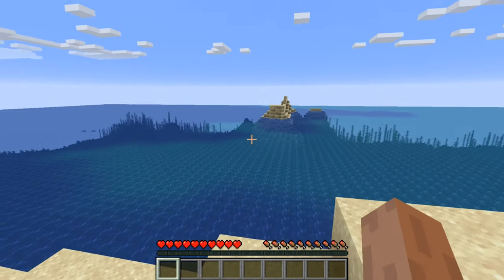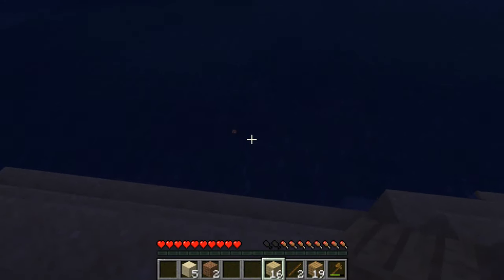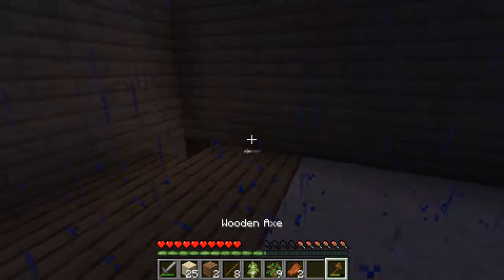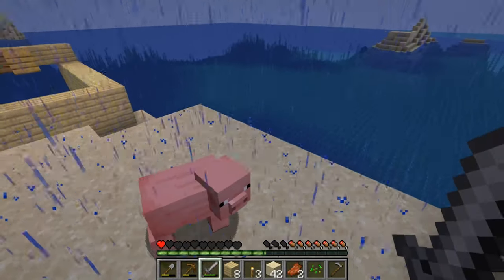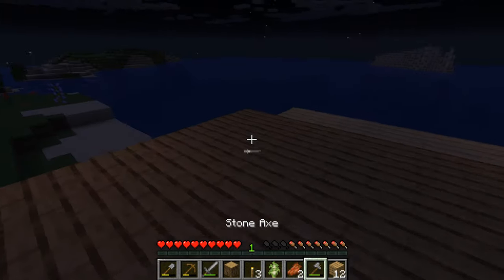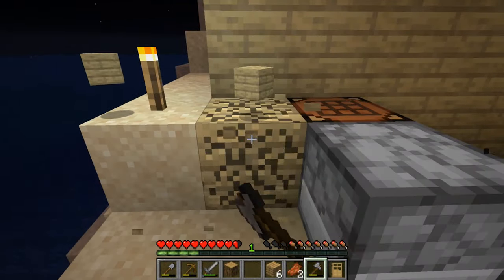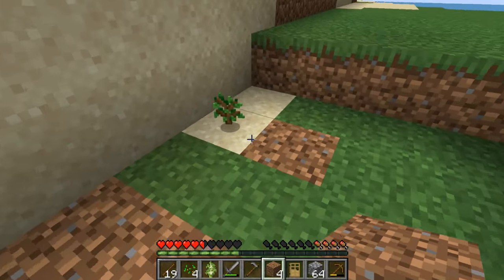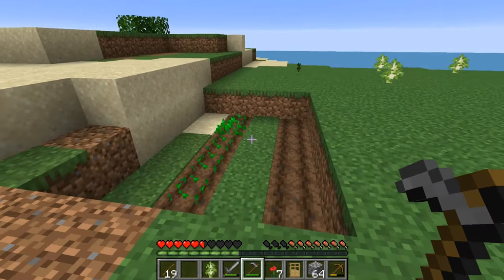BUILDING A MINECRAFT HOUSE. I DIED IN THE FIRST EPISODE??!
Ahoy there!
Today we landed on a deserted Minecraft survival island and had to quickly find shelter to stay protected against the MiNi zOmBiEs!
In this episode, I built an epic house, ate a pig, said 'LIT' about 21 times, and died...maybe.

This is the first episode of many to come (if Lurr can be bothered to play again), and I really hope you guys enjoy the video as much as I did having fun recording it!

If you guys like the video be sure to drop a like as it really helps me to feel confident to upload more, as well as subscribing if you are new around here...WELCOME!
If you guys have been here a while, thank you for all of the continued support, we just managed to surpass 300 followers on Twitch!

If you are new, or haven't watched me before, you can watch me playing live each day
(I play Fortnite, Enemy on Board, and of course...Minecraft!)

(Spoiler alert: I may have died in the first episode... ssshhhh. Dont tell anyone!)